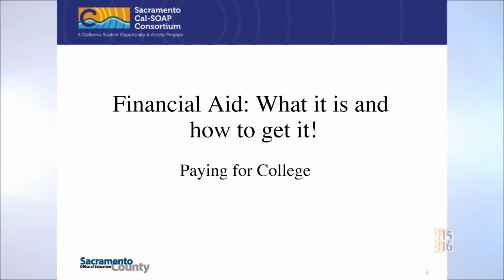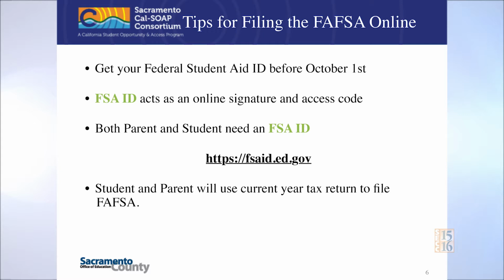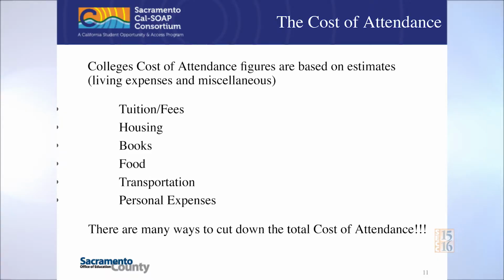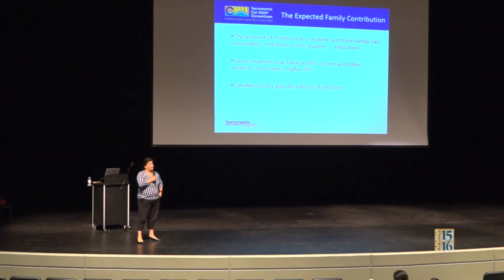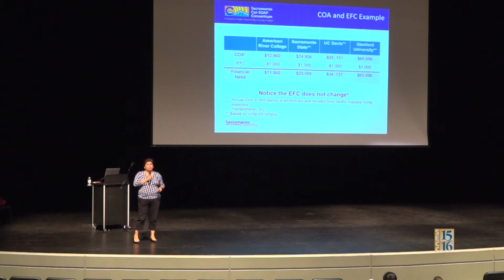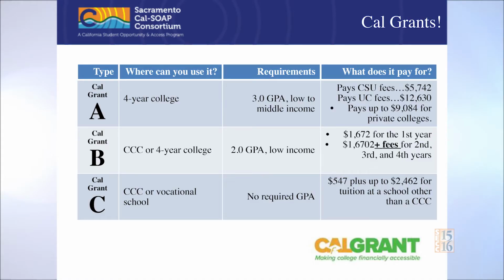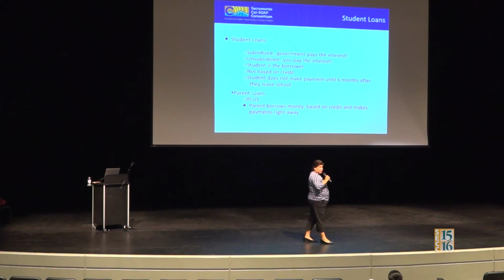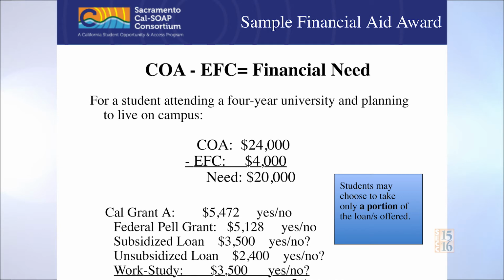FCUSD College Fair 2017: Financial Aid 101 - FAFSA & California State Aide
Check out Folsom Cordova's 2017 College Fair which will cover topics such as financial aid, admissions process, why consider out of state colleges, military recruitment, etc.

In this video, Guadalupe Delgado from the Sacramento Cal-SOAP Consortium discusses the process for applying for Financial Aid and filling out the FAFSA form.